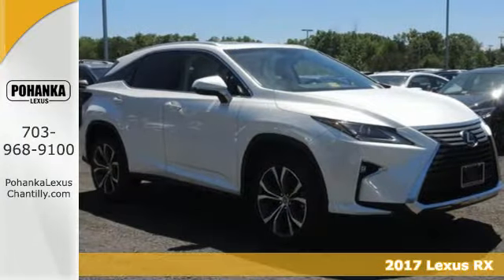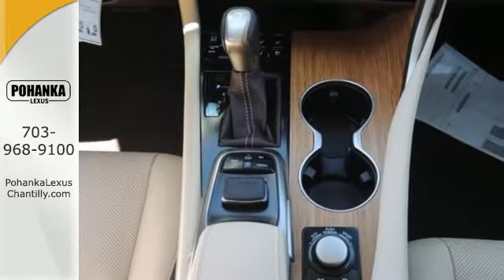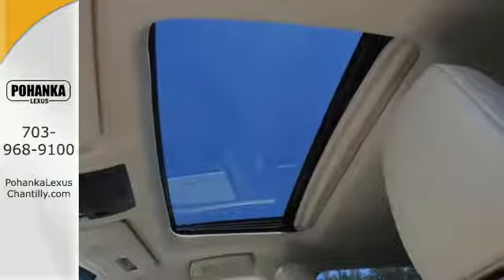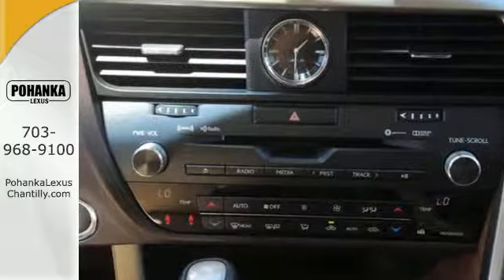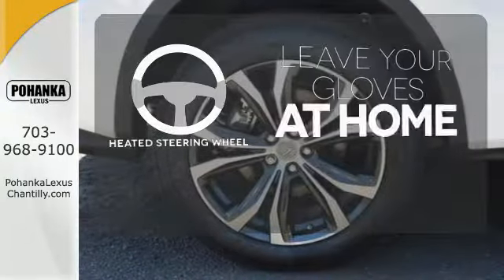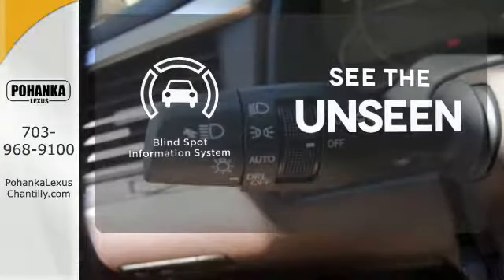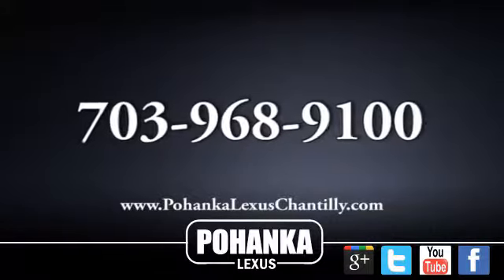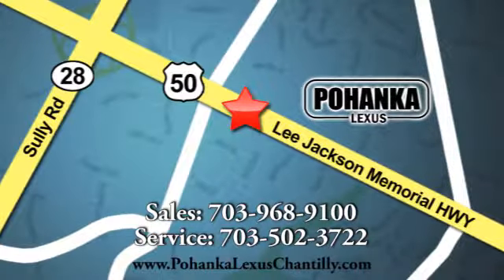New 2017 Lexus RX Chantilly Dale City VA DC, MD RXH223526 - SOLD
Year: 2017
Make: Lexus
Model: RX
Trim: RX 350 AWD
Engine: 3.5 L V6 Cyl.
Color: 85
Interior: LB02
Stock #: RXH223526
VIN: JTJBZMCA9H2023526

Address:
13909 Lee Jackson Memorial Hwy